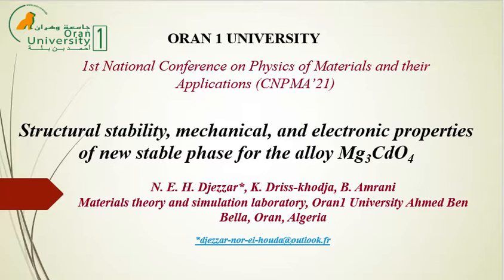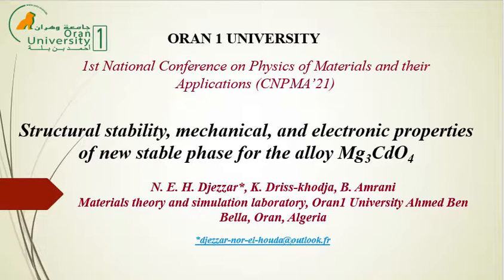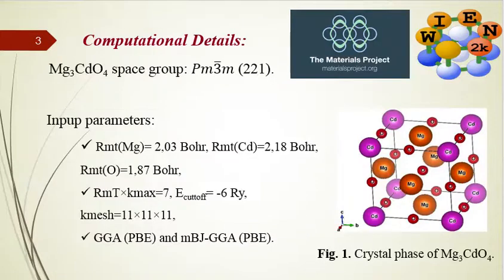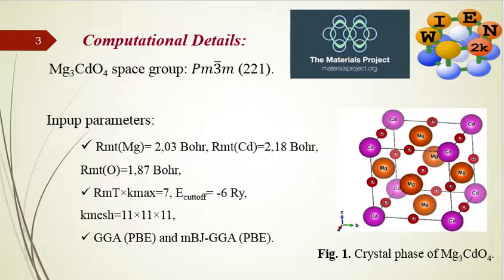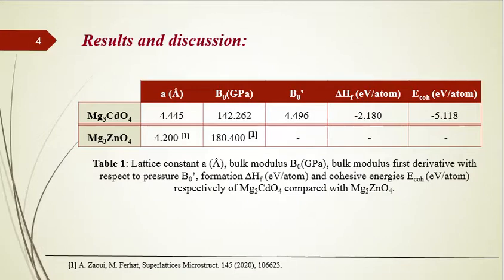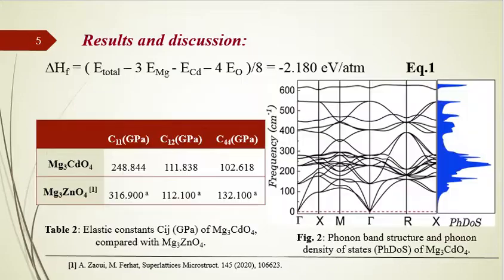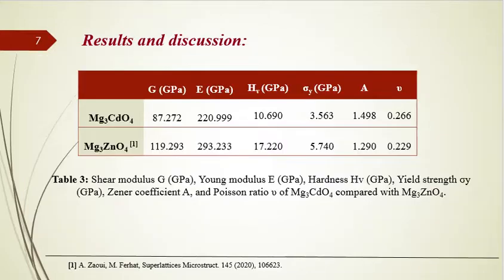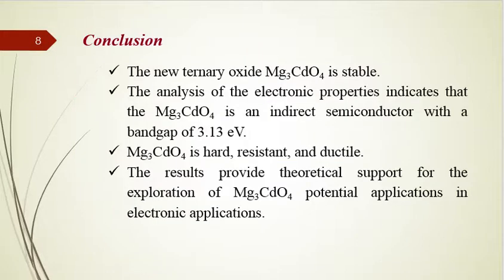IX.15.Structural stability, mechanical, and electronic properties of stable phase for the Mg3CdO4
Titre Complet : Structural stability, mechanical, and electronic properties of new stable phase for the alloy Mg3CdO4
NOM : DJEZZAR
Prénom : Nor El Houda
Résumé : Herein, density functional theory (DFT) calculations are performed to investigate the structural stability, mechanical, and electronic properties of new identified stable phase for the alloy Mg3CdO4 formed by the binary oxides MgO and CdO. The stability was confirmed by calculating the formation energy and the elastic constants. Additionally, the positive phonon dispersion curves confirm the dynamical stability of this phase. The analysis of the electronic properties indicates that the Mg3CdO4 is an indirect semiconductor with a bandgap of 3.13 eV. Moreover, it is hard, resistant, and ductile material. The results provide theoretical support for the exploration of Mg3CdO4 potential applications in electronic technologies.